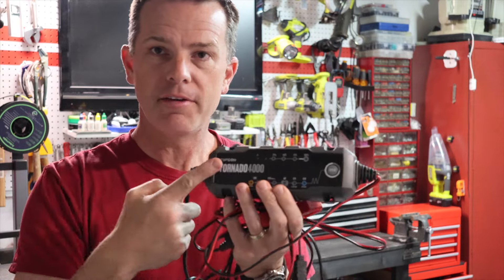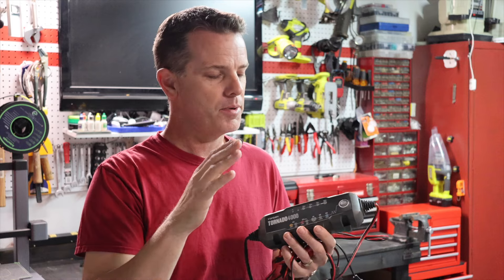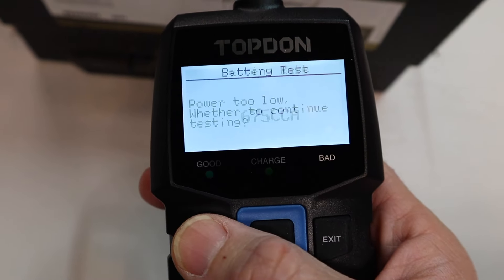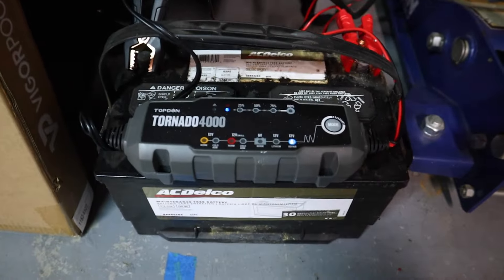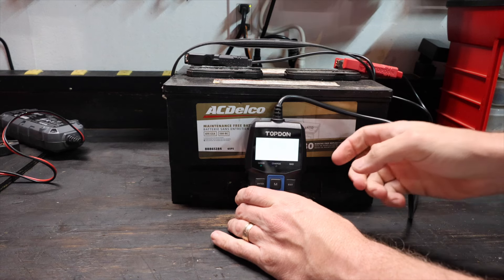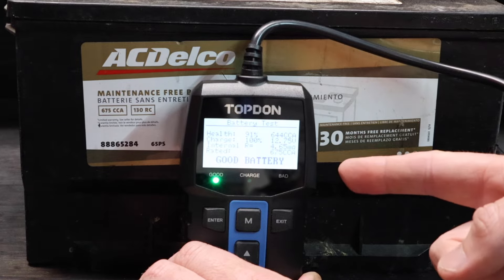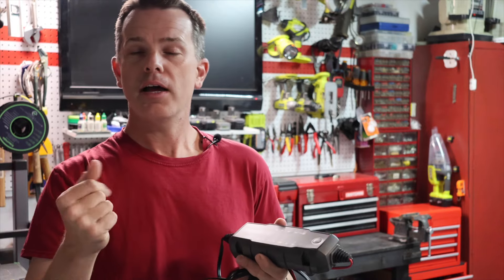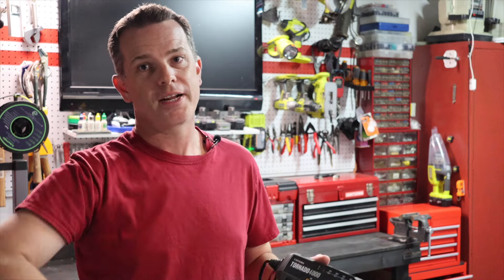Do Battery Restorers Actually Work?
In this video we answer the question: do battery restorers actually work.
The restorer I used